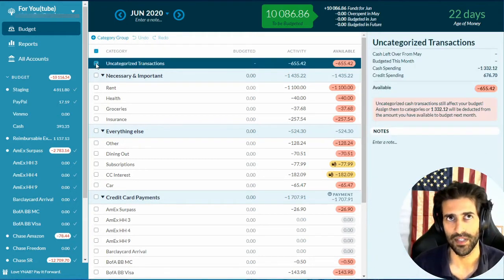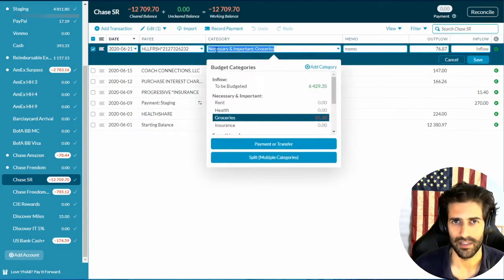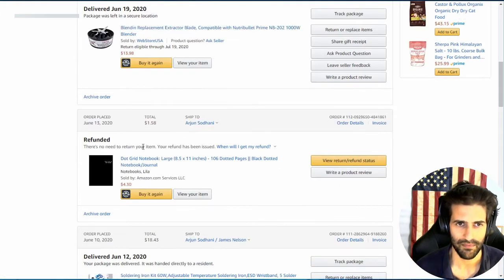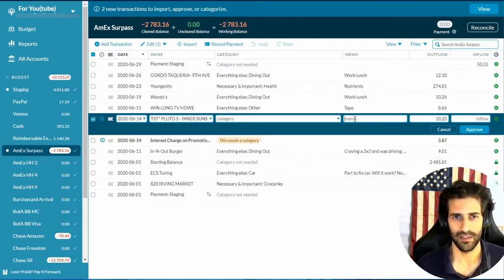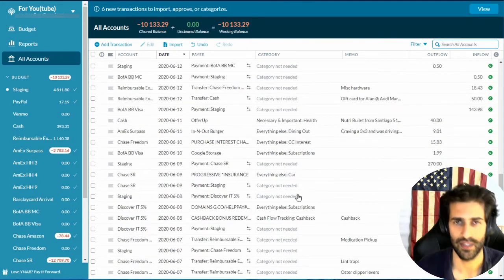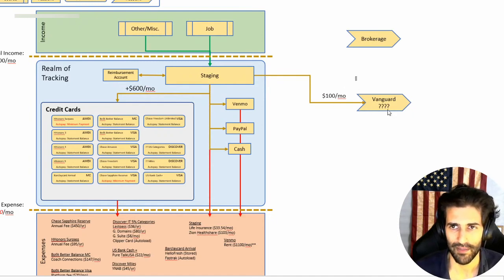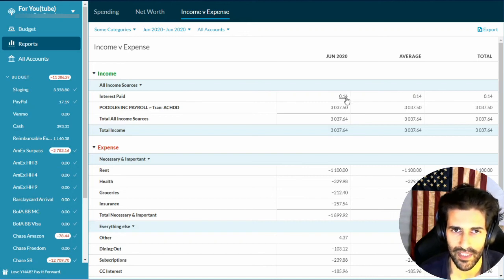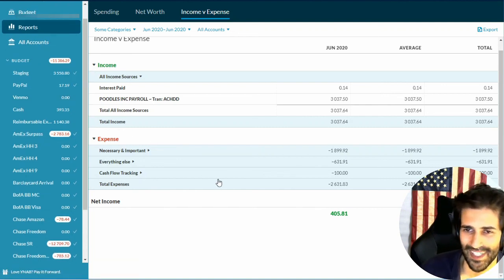2.10 - Categorizing Part 2/? - Finishing out June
My Staging Account is the Schwab Investor Checking account.

They pay interest, refund ATM fees, and other cool things. It's an amazing account. Check it out!